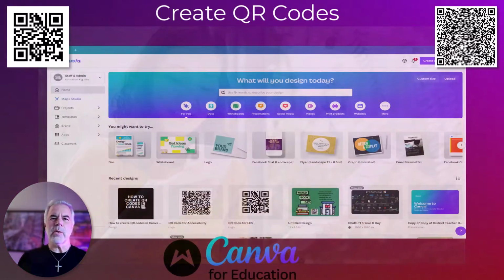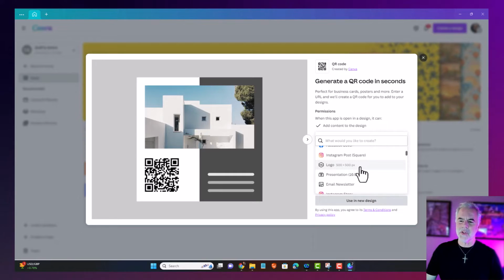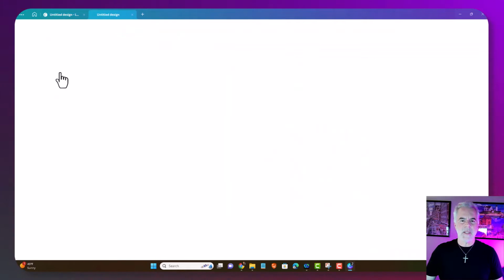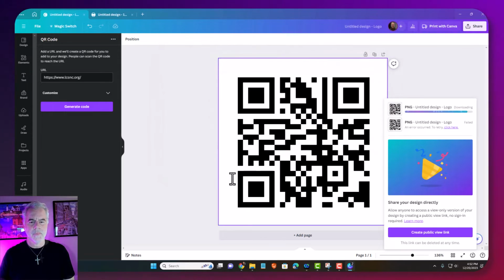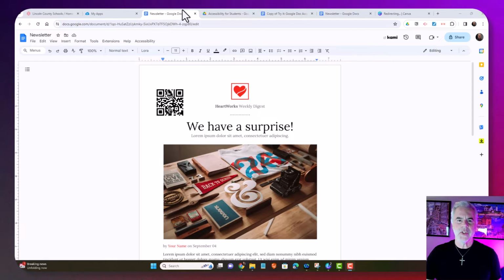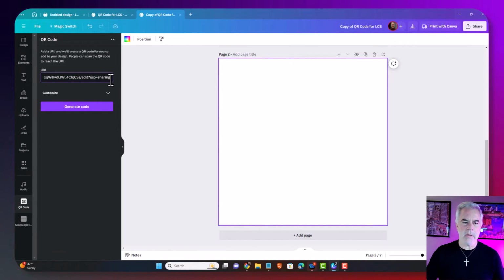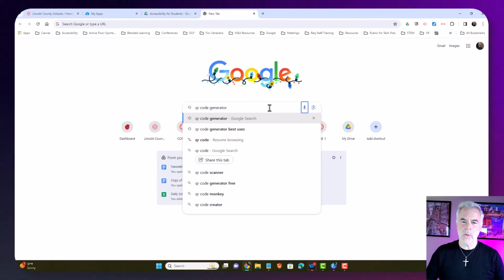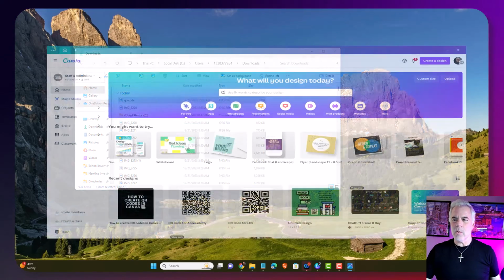How to create QR Codes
Jeff Gavin, Instructional Technology Facilitator for Lincoln County Schools, explains how to create and share QR codes.